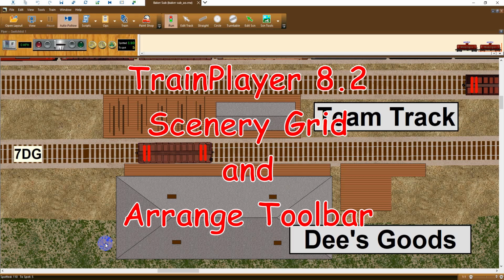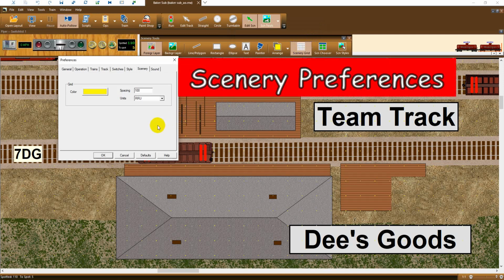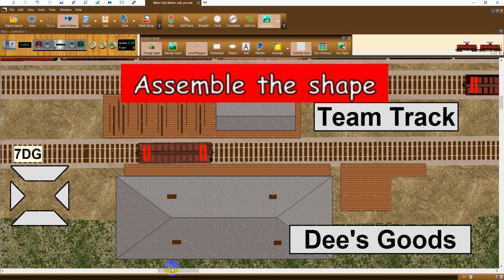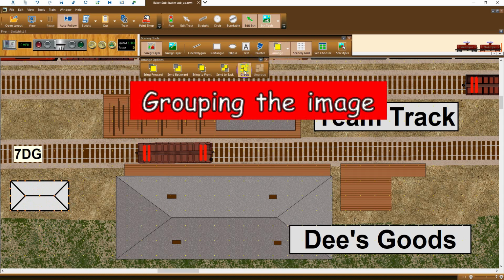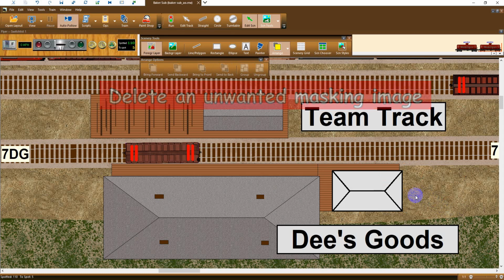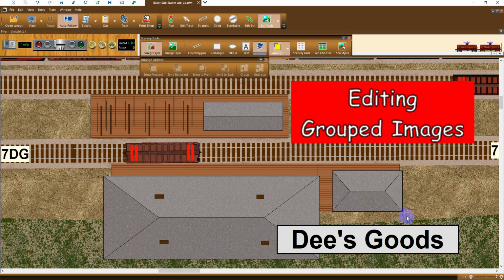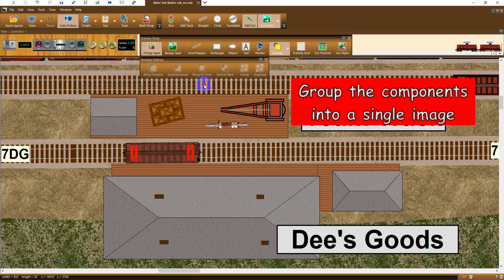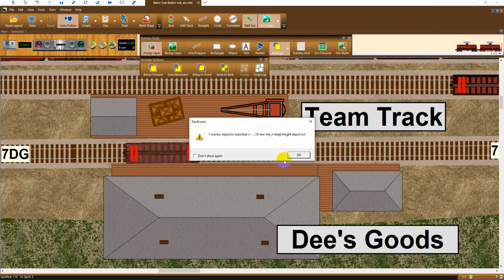Building Scenery Objects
Demonstrating the Scenery Grid and the Arrange Tools for scratchbuilding and kit bashing scenery.